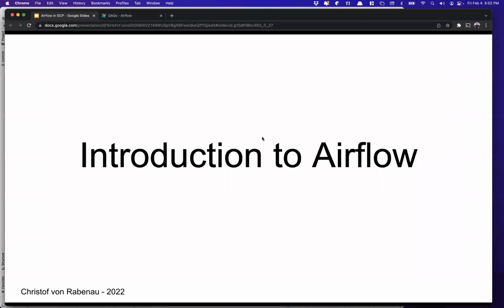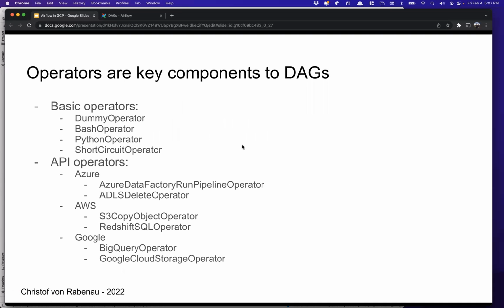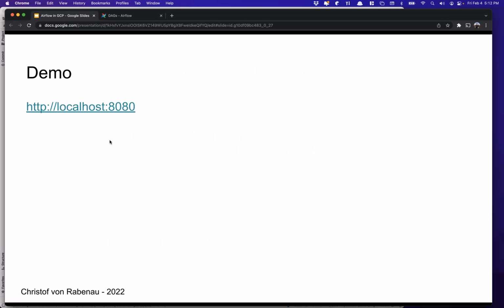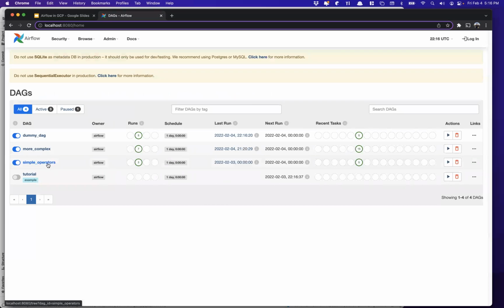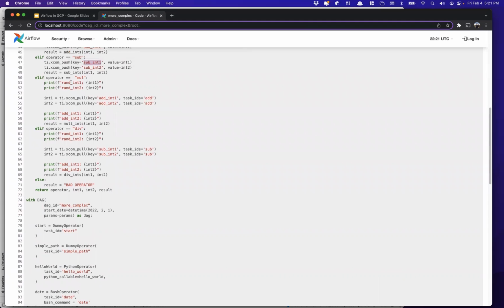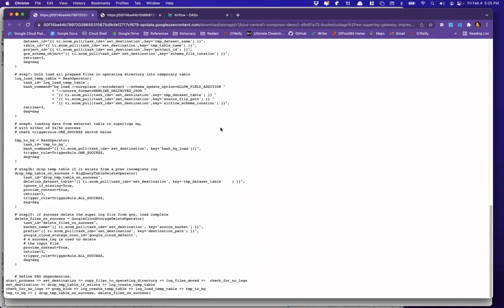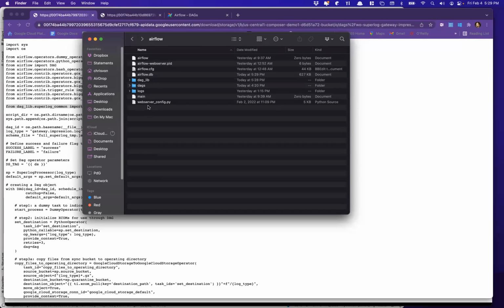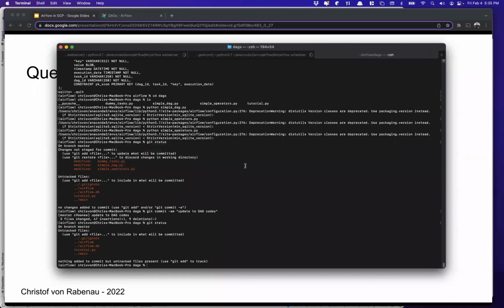Apache Airflow - Introduction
Introduction presentation on Apache Airflow